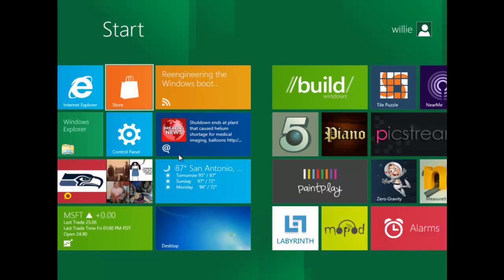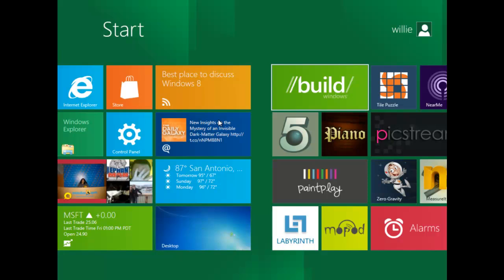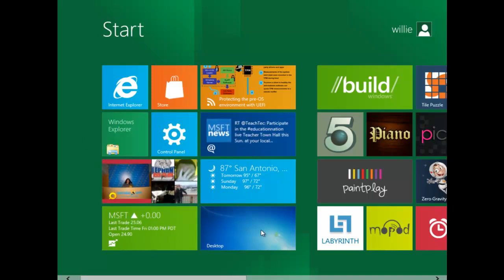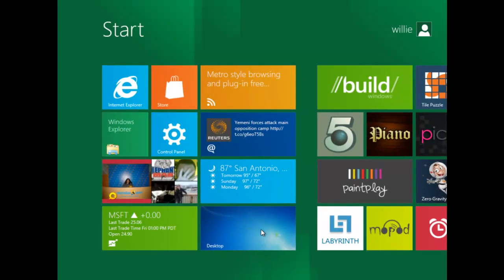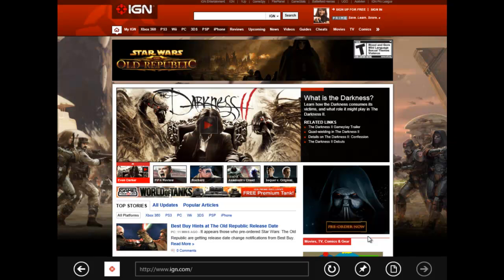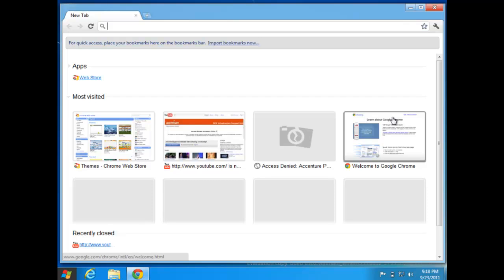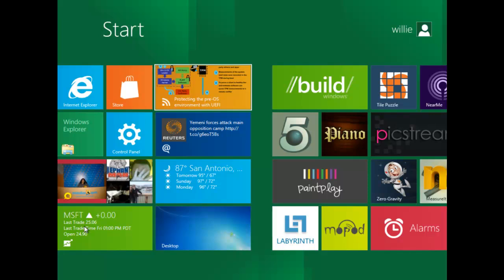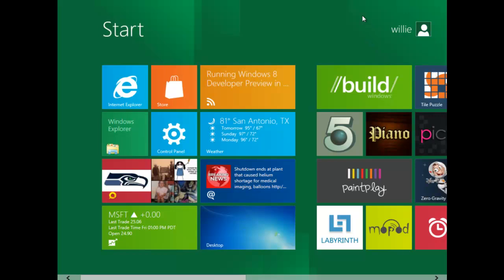Windows 8 - Developer Preview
This is a look at the Windows 8 developer preview that was released last week.  Pretty interesting what Microsoft is trying to do here.  It's definitely not perfect, but there are some cool changes that they're moving forward with.  Check it out for yourself!